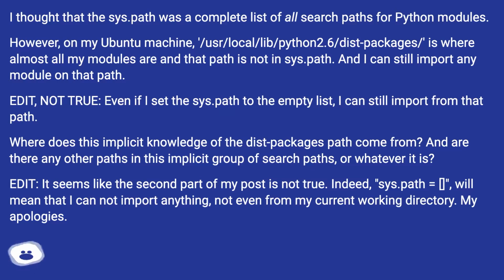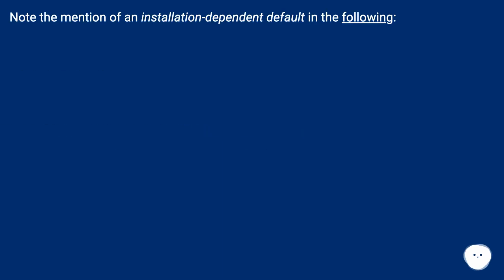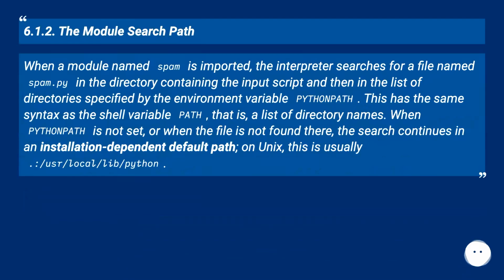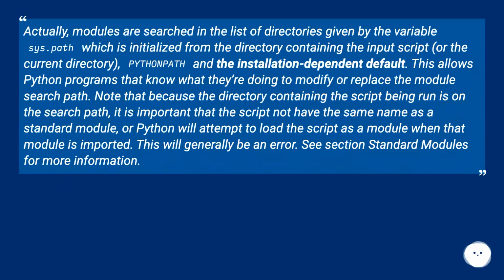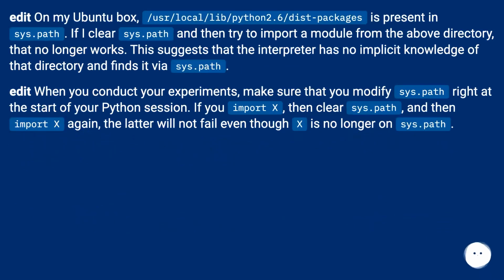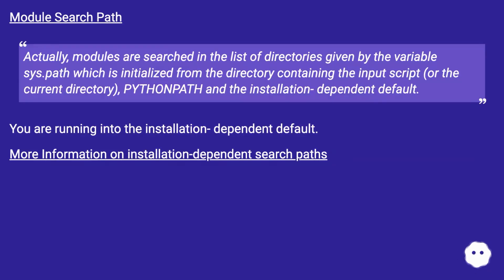Are there more search paths than in sys.path?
Chapters
00:00 Are There More Search Paths Than In Sys.Path?
00:53 Accepted Answer Score 4
02:51 Answer 2 Score 1
03:18 Thank you